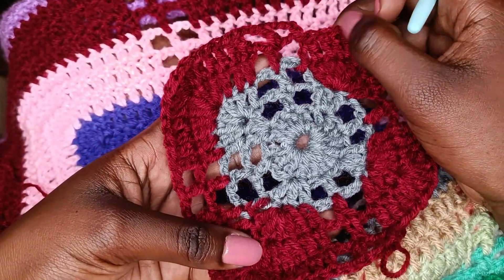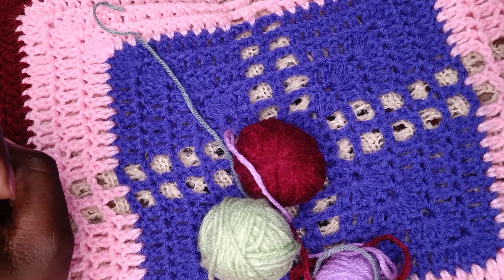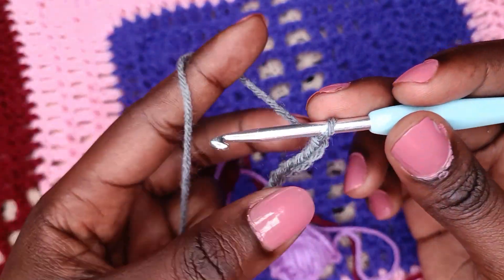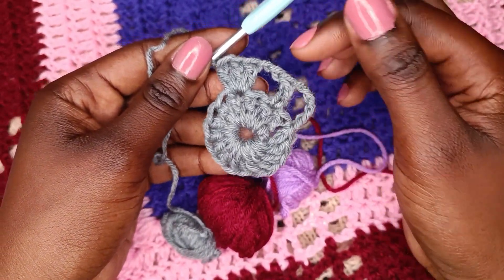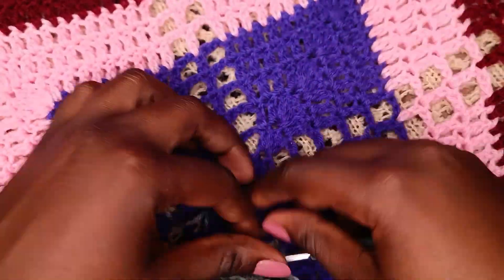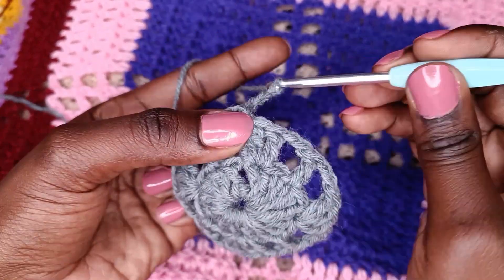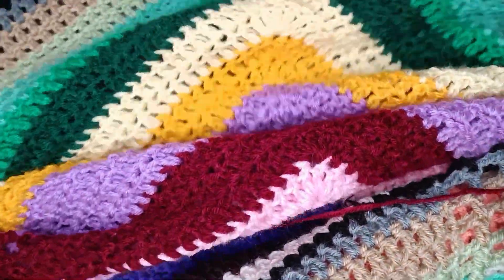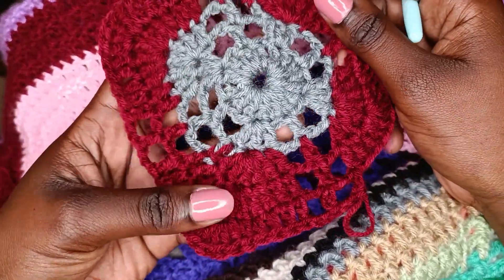Geo Square Granny Blanket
Hi Crafters. I hope you enjoy this super easy and beginner friendly granny square blanket. Happy Crocheting